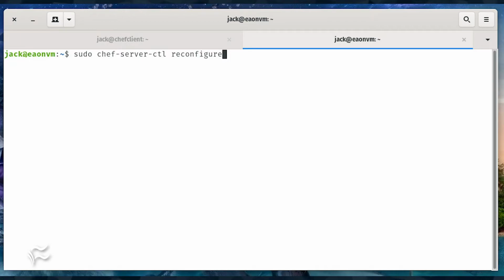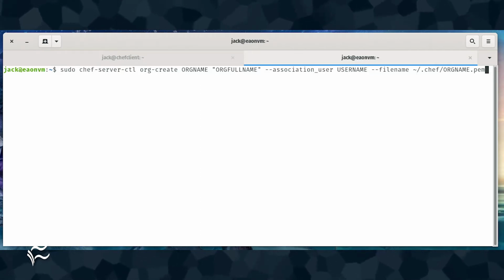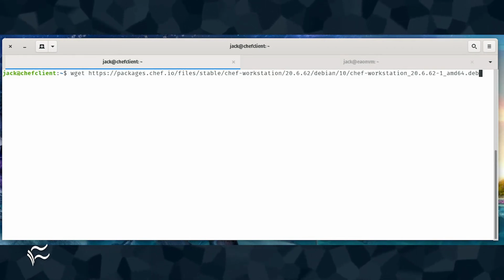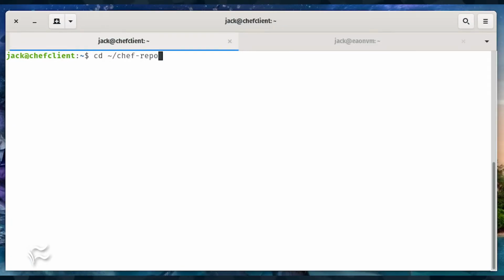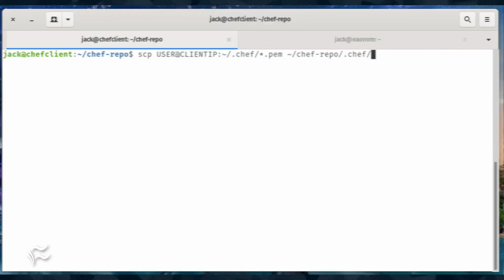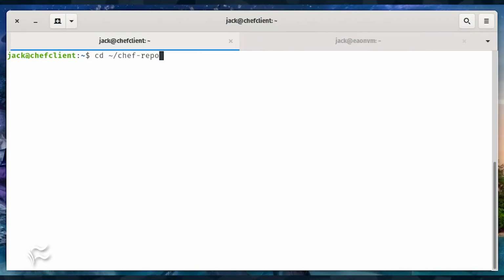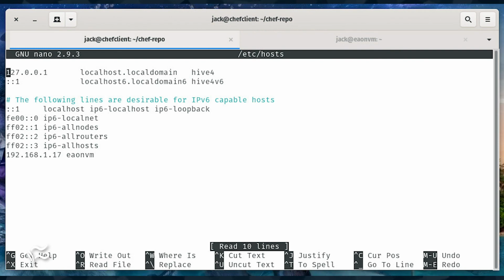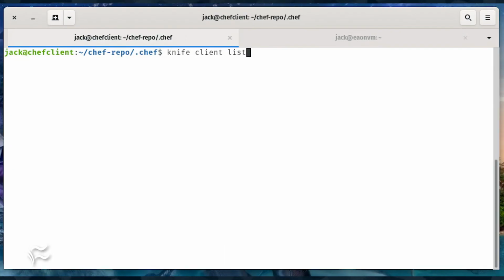How to install the Chef Server and Chef Client on Ubuntu 20.04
Installing Chef is a challenge, but with a bit of help, you can get it up and running in no time. Jack Wallen shows you how.

List of Commands:

sudo dpkg -i chef-server-core_*.deb
sudo chef-server-ctl reconfigure
mkdir ~/.chef
sudo chef-server-ctl user-create USERNAME FNAME LNAME EMAIL 'PASSWORD' --filename ~/.chef/USERNAME.pem
sudo chef-server-ctl org-create ORGNAME "ORGFULLNAME" --association_user USERNAME --filename ~/.chef/ORGNAME.pem
sudo dpkg -i chef-workstation*.deb
chef generate repo chef-repo
mkdir ~/chef-repo/.chef
cd ~/chef-repo
ssh-keygen -b 4096
ssh-copy-id USER@SERVER
scp USER@CLIENTIP:~/.chef/*.pem ~/chef-repo/.chef/
sudo apt-get install git -y
git config --global user.name NAME
git config --global user.email EMAIL
echo ".chef"   ~/chef-repo/.gitignore
cd ~/chef-repo
git add .
git commit -m "Initial Commit"
chef generate cookbook my_cookbook
nano ~/chef-repo/.chef/config.rb

current_dir = File.dirname(__FILE__)
log_level                :info
log_location             STDOUT
node_name                'USER'
client_key               "USER.pem"
validation_client_name   'ORGNAME-validator'
validation_key           "ORGNAME-validator.pem"
cache_type               'BasicFile'
cache_options( :path =  "#{ENV['HOME']}/.chef/checksums" )
cookbook_path            ["#{current_dir}/../cookbooks"]

cd ~/chef-repo
knife ssl fetch
sudo nano /etc/hosts
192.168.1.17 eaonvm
cd ~/chef-repo/.chef
knife bootstrap SERVER -x USER -P PASSWORD --node-name NODE
knife client list